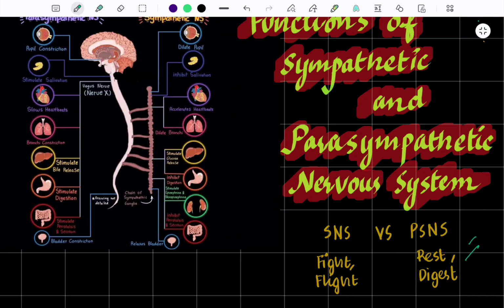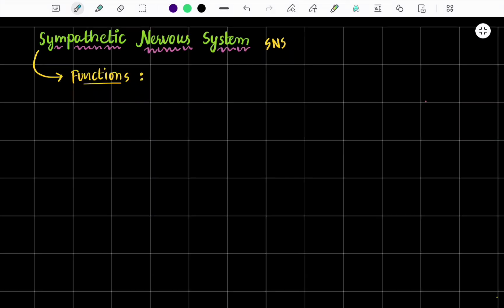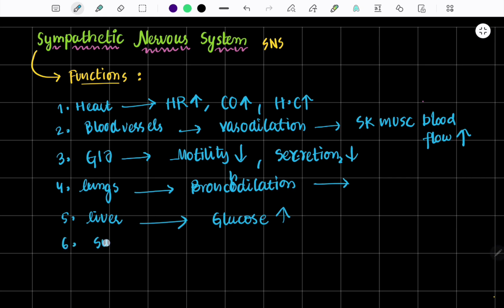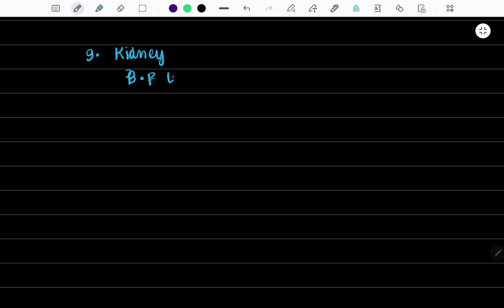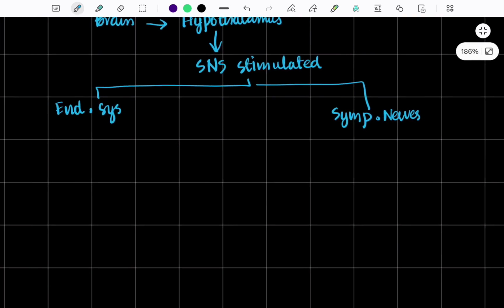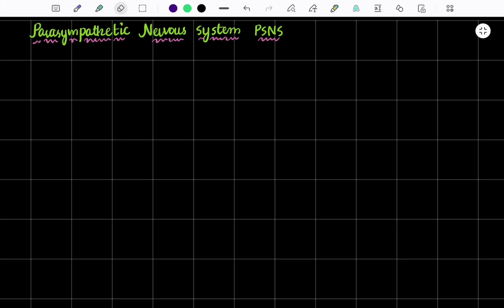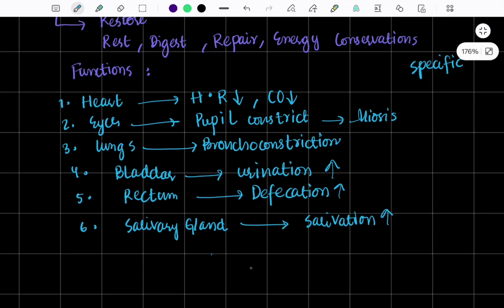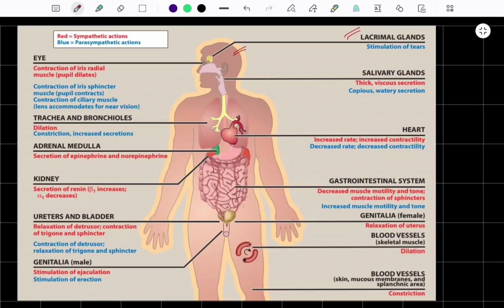Sympathetic vs Parasympathetic Nervous System | Fight or Flight vs Rest and Digest | ANS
Lecture # 03 | ANS Pharmacology Series
Topics Covered:
1. Sympathetic Nervous System and Functions
2. Parasympathetic Nervous System and Functions